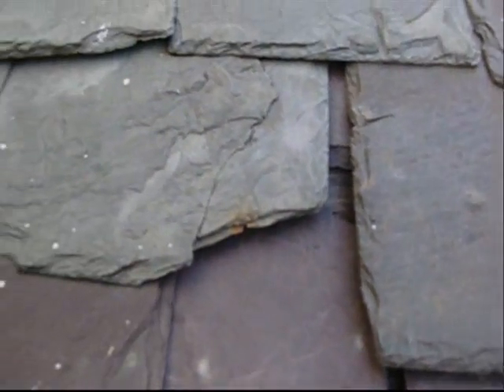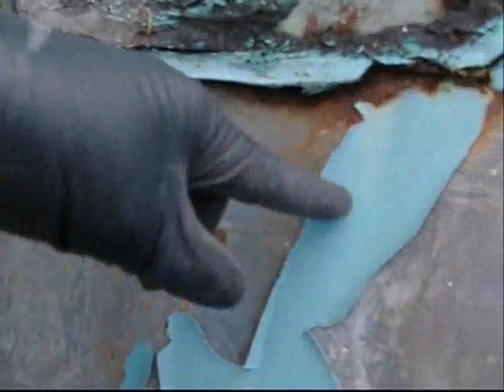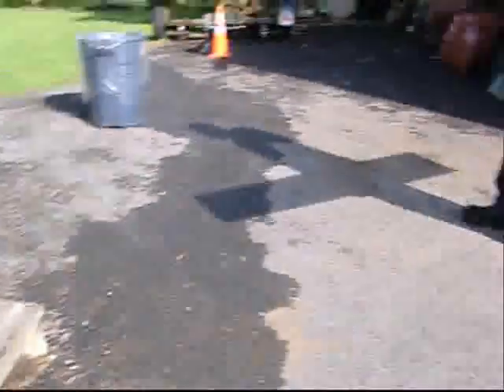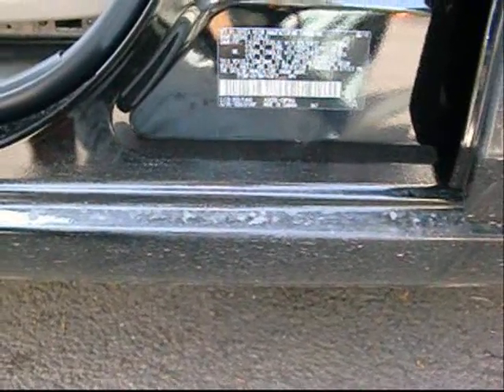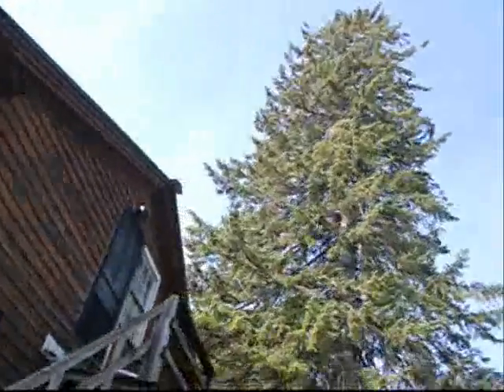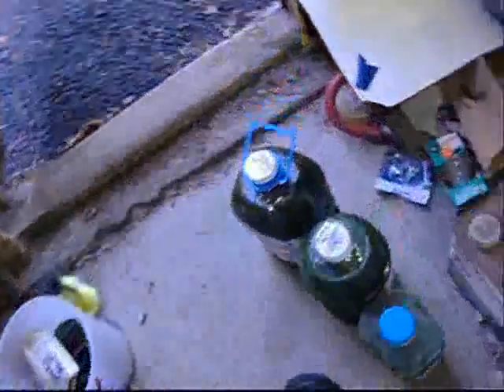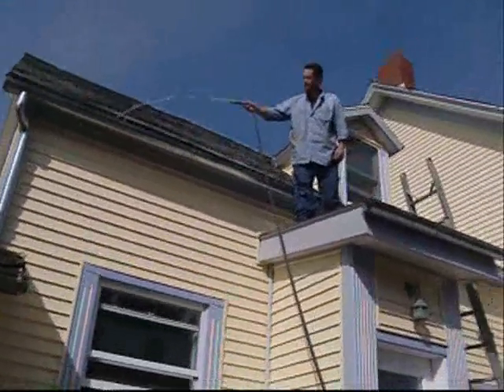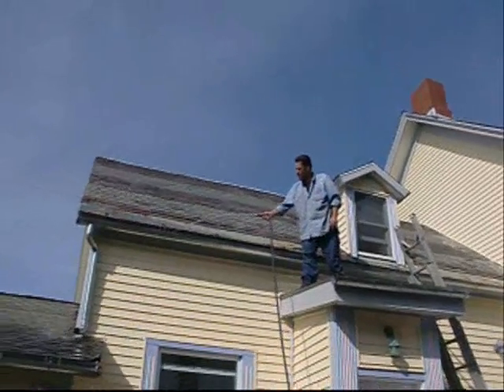9 23 11 Slate Roof Repair I